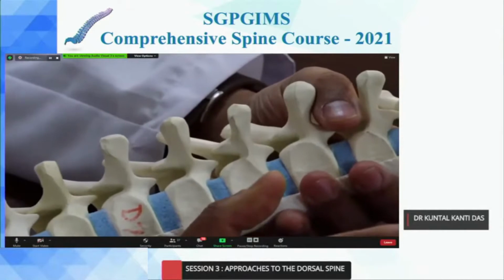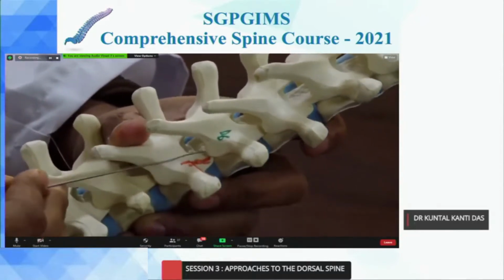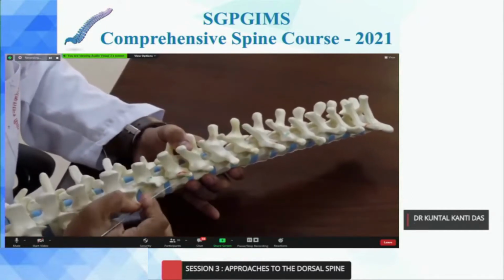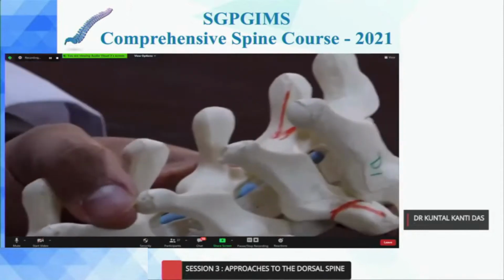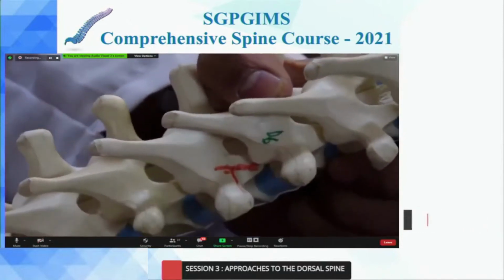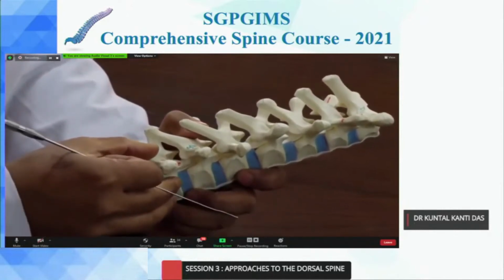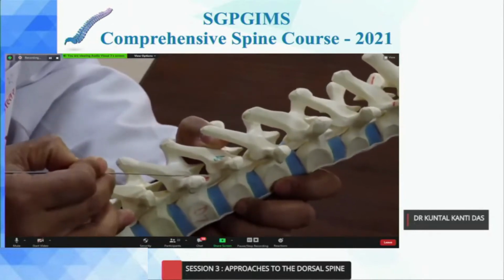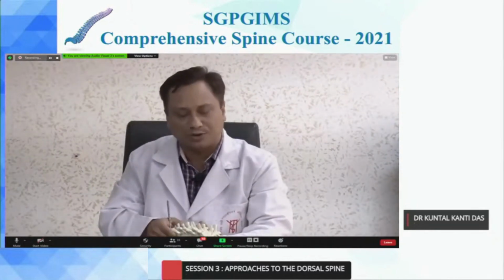Surgical anatomy on bone model, Dr Kuntal Kanti Das